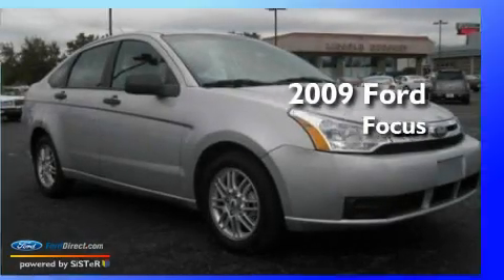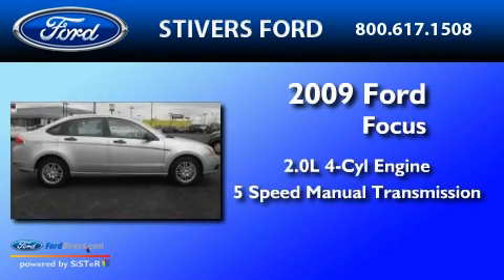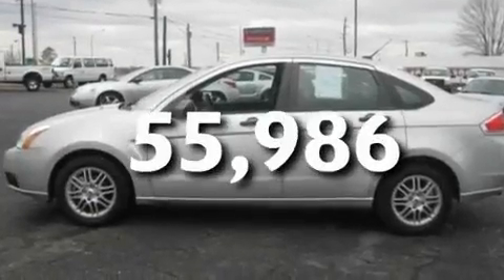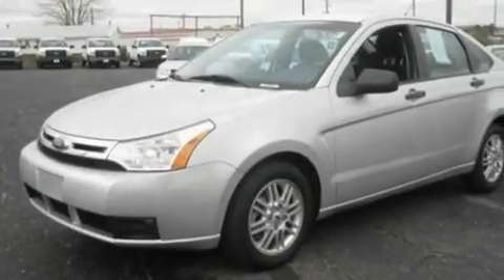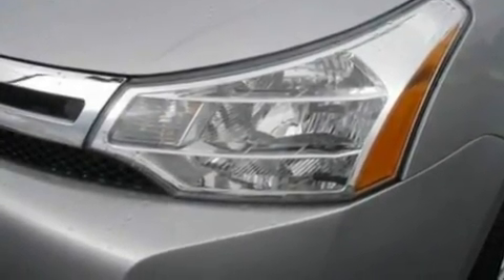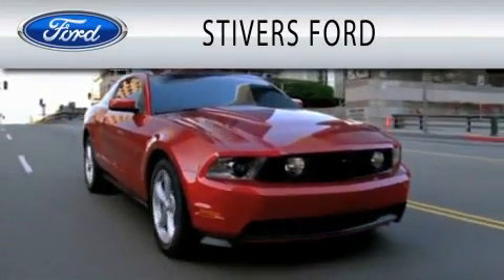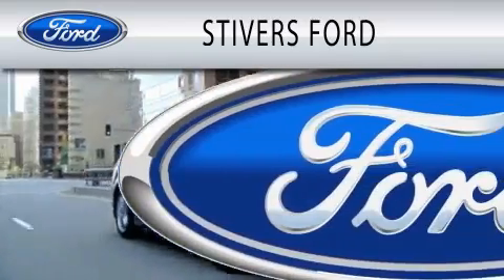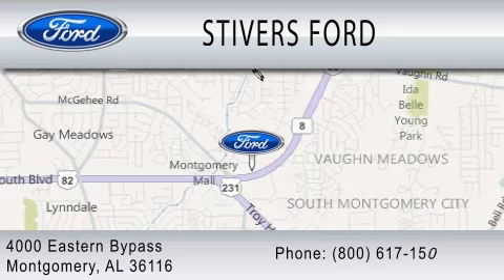2009 FORD FOCUS AL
Year : 2009
 Make : FORD
 Model : FOCUS
 Engine : 2.0L I4
 Trans . : MANUAL 5SPD
 Exterior : BRILLIANT SILVER METALLIC
 Miles : 55,986
 Interior : CHARCOAL BLACK
 Stock : U1917

 4000 Eastern Bypass
  , AL 36116